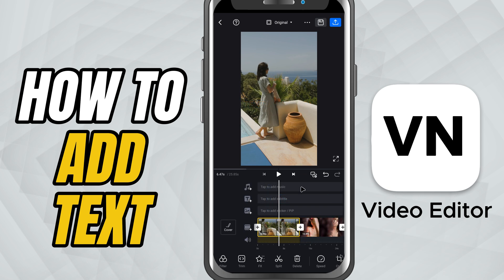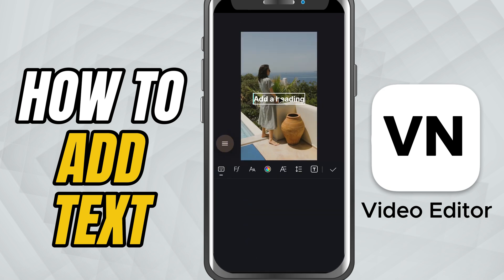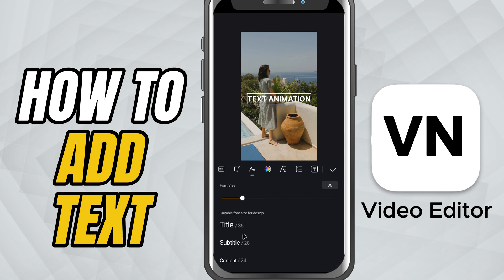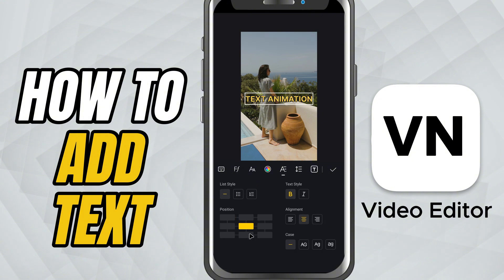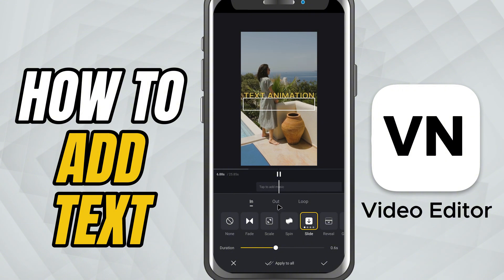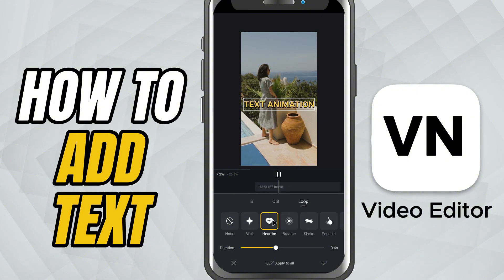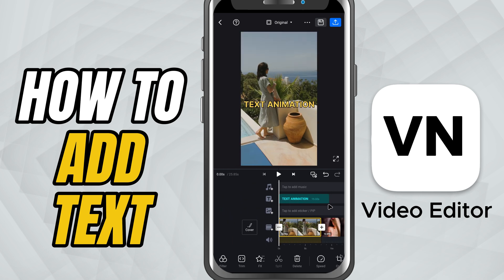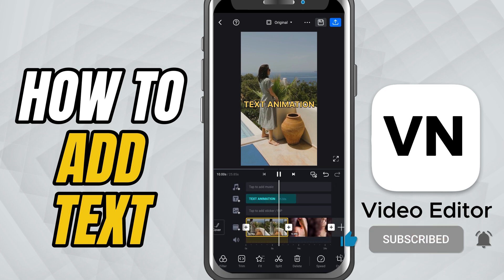How to Add Text in VN Video Editor Mobile - Lesson 04 VN Video Editor Tutorial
Want to make your videos more engaging with stylish text? In this tutorial, you’ll learn how to add and customize text in VN Video Editor Mobile, including how to adjust fonts, colors, and placement—and how to apply Motion effects to bring your text to life. Whether you're creating a title, lower third, or captions, VN gives you full creative control in a clean, user-friendly interface. Perfect for beginners looking to level up their edits.

Steps to Add and Animate Text in VN Video Editor Mobile:

Step 1: Open the Project

Open your project inside VN and make sure you're in the editing timeline view.

Step 2: Add New Text

On the Text Layer just above the video track, tap the “+” icon.

From the menu, select Text.

A default text box appears over your video.

Step 3: Enter and Style Your Text

Tap the keyboard icon to type in your custom text (e.g., title, caption, quote).

Use the toolbar below to adjust:

Font style (choose from a wide range of fonts)

Size

Text color

Background color or transparent background

Border thickness & color

Shadow effect

Line spacing and alignment

Step 4: Position the Text

Use two fingers to move, rotate, or resize the text box directly in the preview area.

Place it wherever you want on the screen—top, bottom, center, or corner.

Step 5: Add Motion Effects

Tap on the text block inside the timeline.

Now tap the Motion option.

Here you can choose from:

In animations (how the text appears)

Out animations (how it disappears)

Loop animations (for continuous motion like pulsing or breathing)

Step 6: Adjust Duration

Drag the left and right edges of the text block in the timeline to control how long it stays on screen.

Step 7: Finalize

Tap the checkmark to apply changes and return to editing.